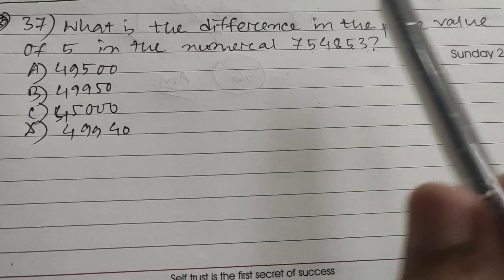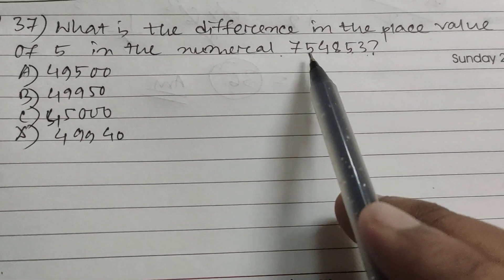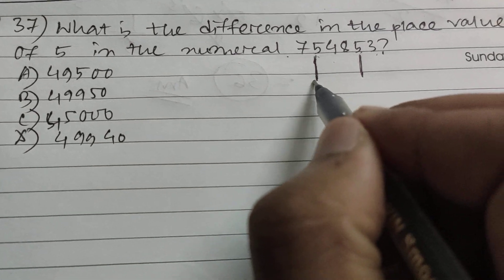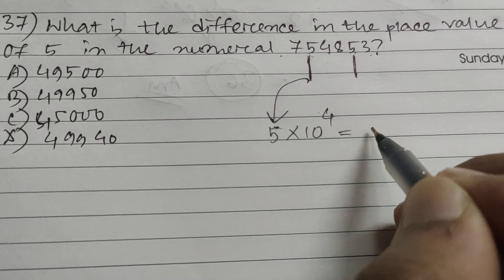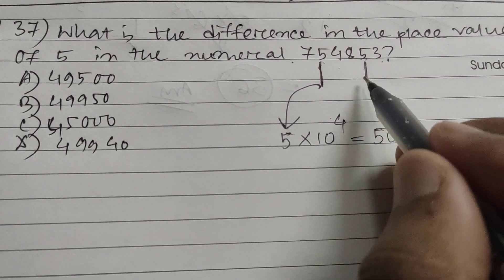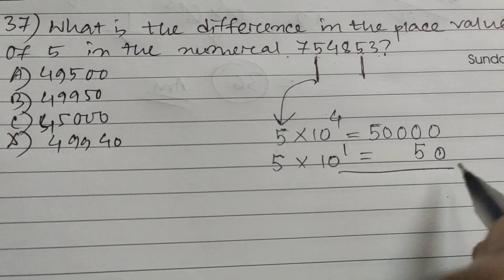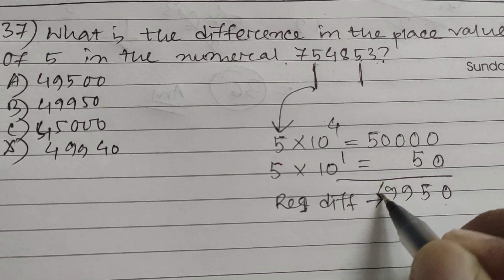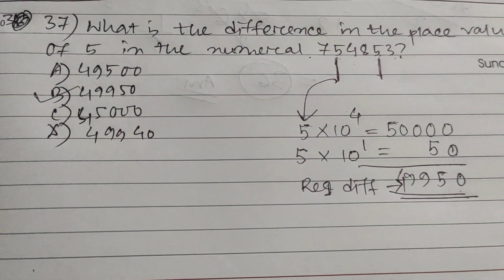37. What is the difference in the place value of 5 in the numeral 754853? || Apti Master